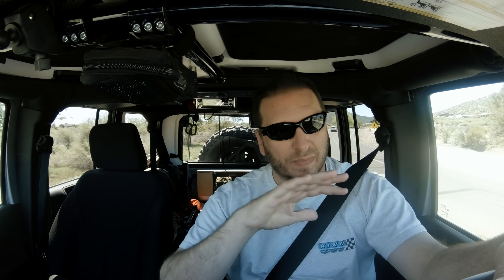4wd stories and equipment weekend vlog